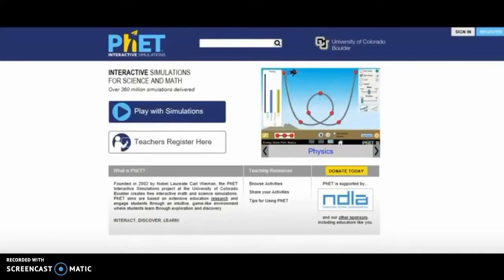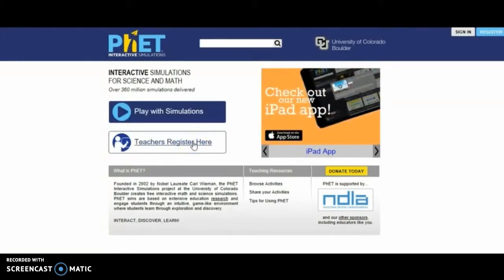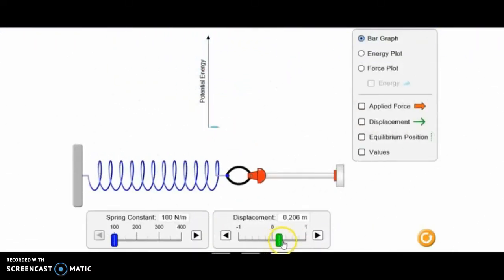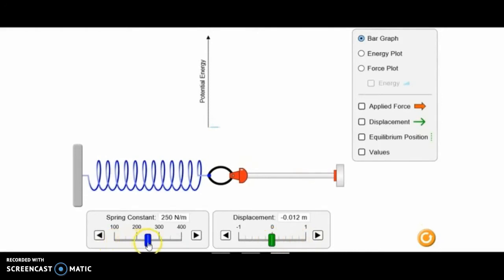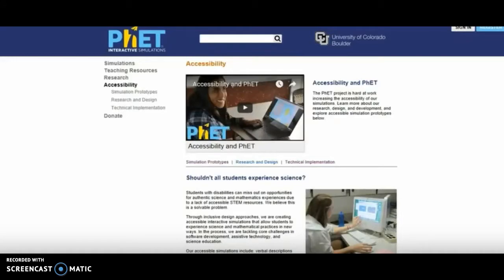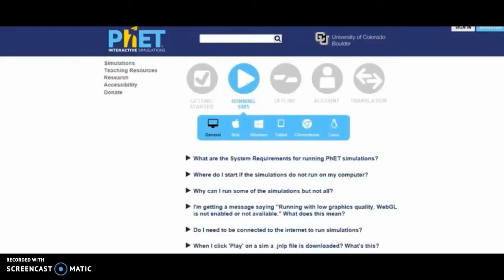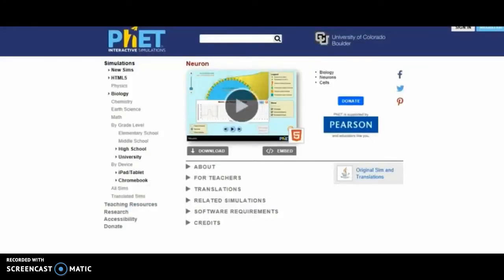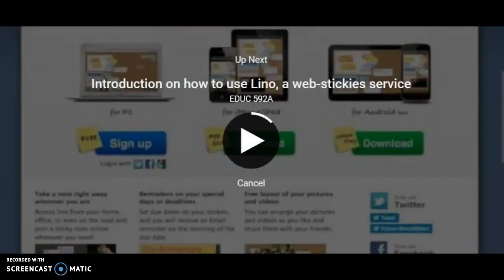PhET Simulations: The Pros and Cons